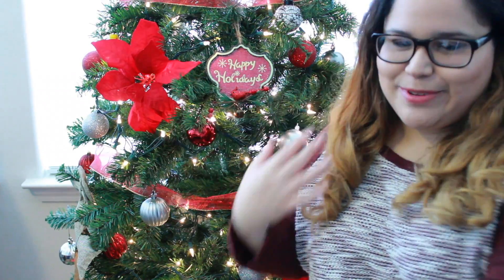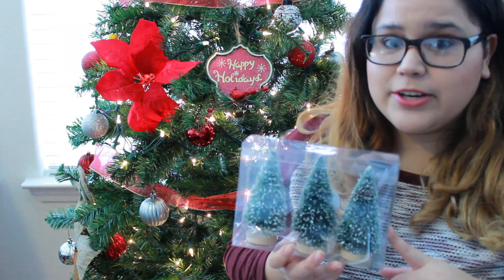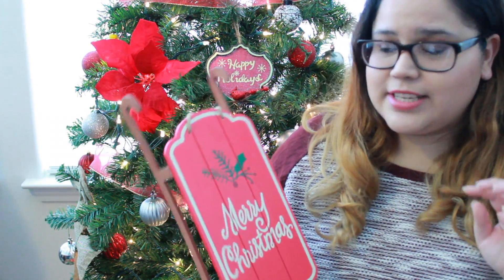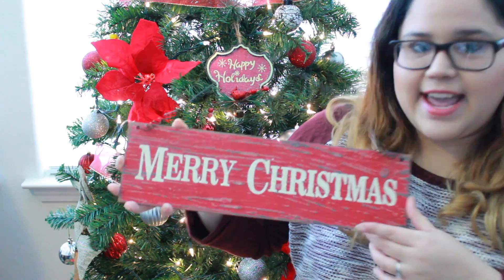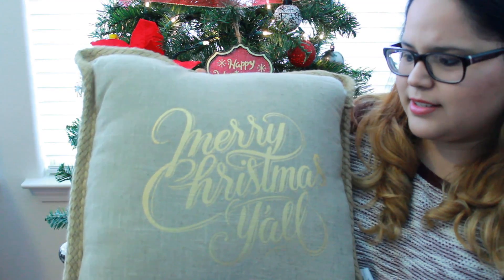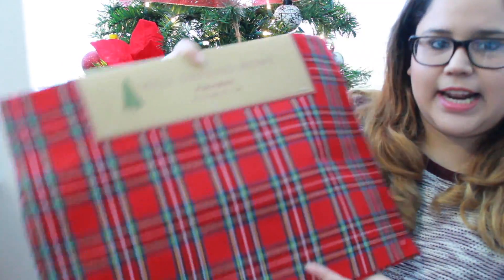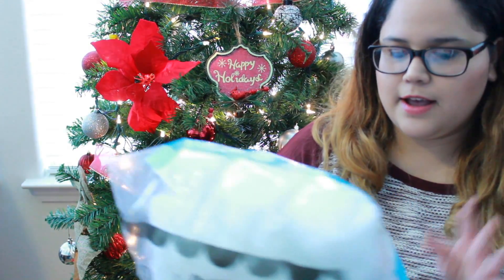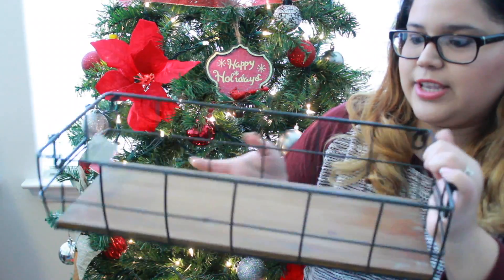CHRISTMAS HOME DECOR HAUL | HOMEGOODS, TARGET + HOBBY LOBBY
HEY GUYS! So, if you follow me on Snapchat, you will know that instead of uploading every single day, I will be uploading Monday, Wednesday and Friday until the 12 days are over! Thanks for your understanding. LOVE YOU GUYS!!!

So, today's video is a home decor haul!!! I couldn't help myself! I found some adorable things! So, I had to show you guys, right?

LOVE YOUUUUUUU!!!

| MAKE MONEY WITH EBATES |

I love using eBates! I just recently got into it because I shop so much online. You get money back by online shopping, it's amazing!!! Y'all should try it!